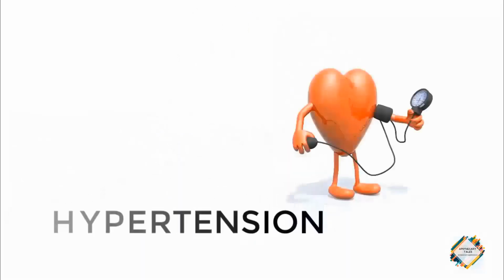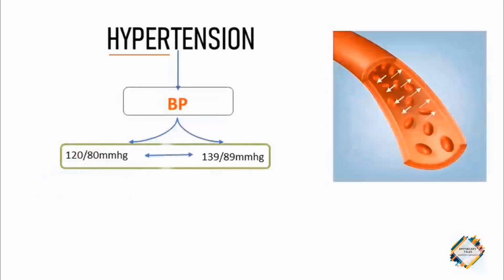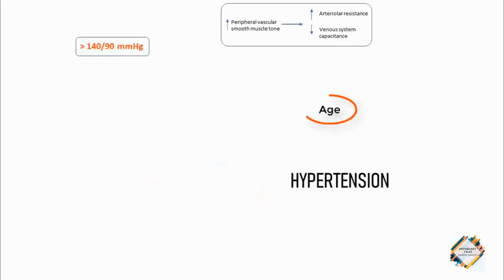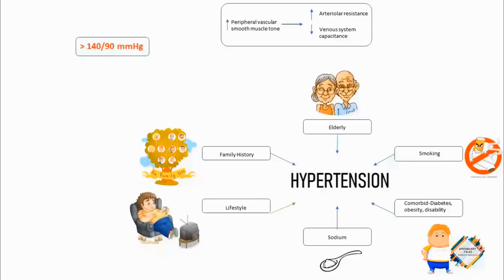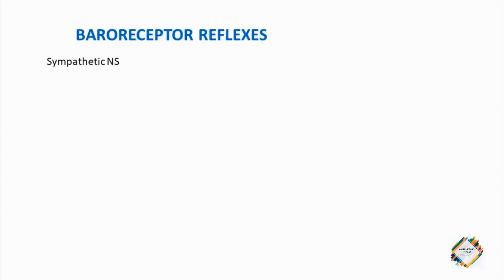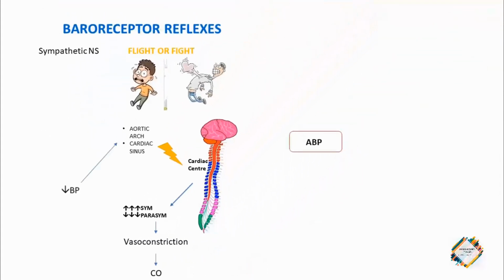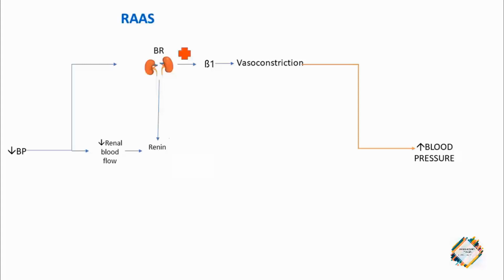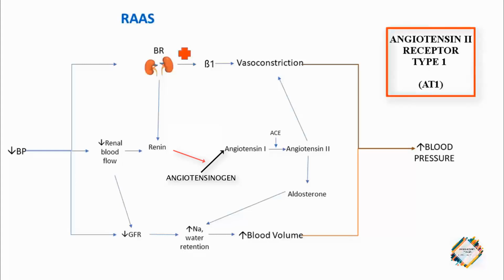HYPERTENSION - INTRODUCTION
TALE 2 : HYPERTENSION PART I -  INTRODUCTION

VIDEO GUIDE

0:08
 Definition
 Normal BP range

02:01
 Mechanism of development of Hypertension
 Risk Factors
-Elderly population
-Smoking
-Comorbidities
-High sodium intake
-Family History
-Lifestyle

04:09
 Mechanisms for controlling BP
-Baroreceptor reflexes
-Renin-Angiotensin-Aldosterone System

04:41
 Baroreceptor Reflexes

06:25
 RAAS

08:33
 Summary